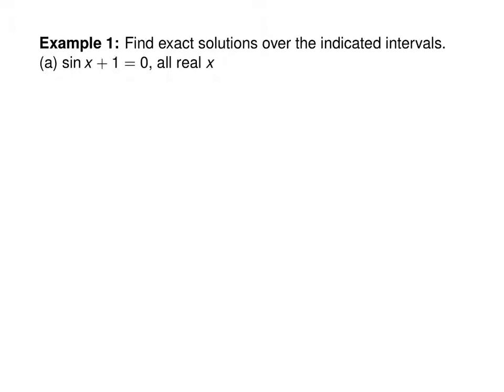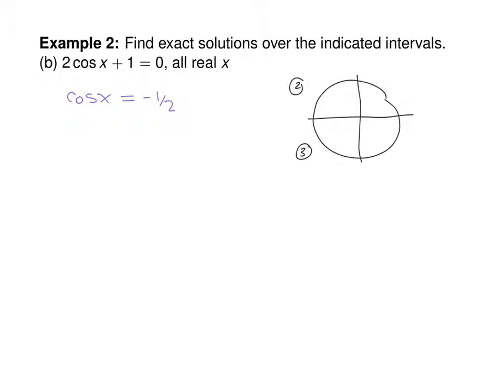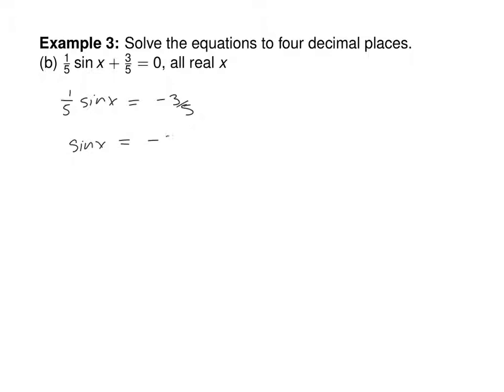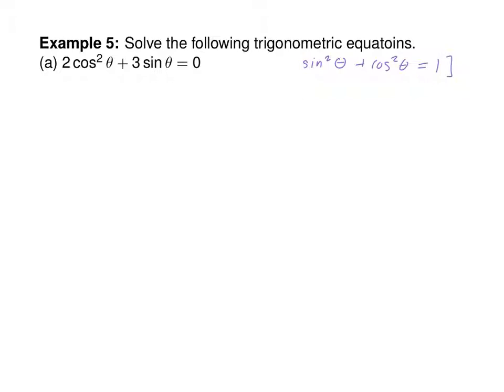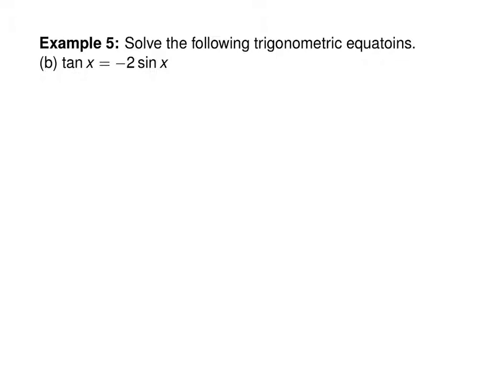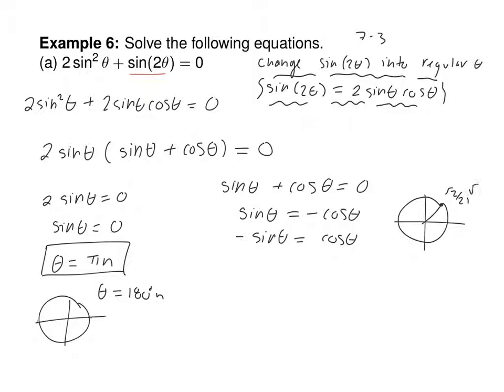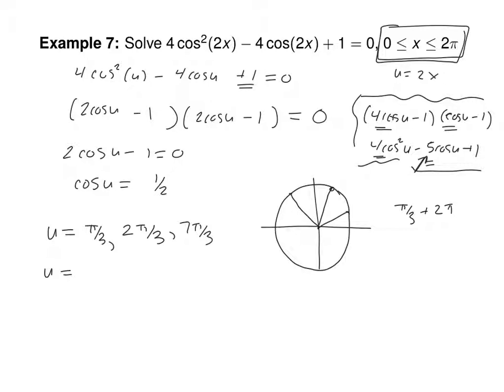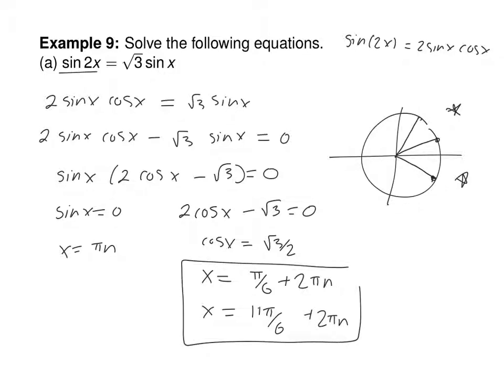7 5 Trigonometric Equations 2